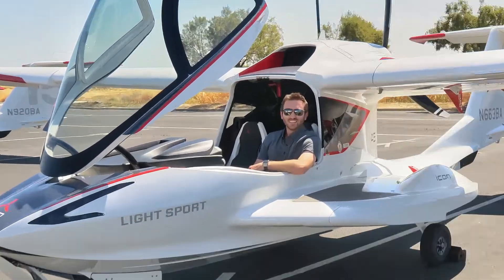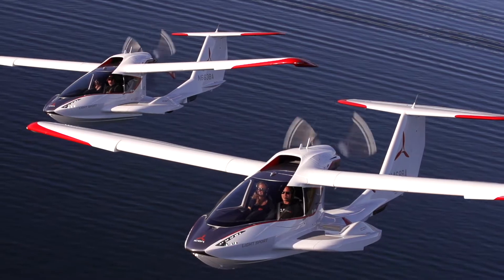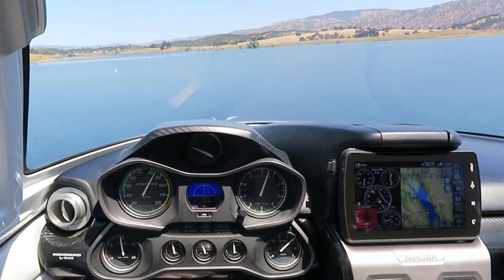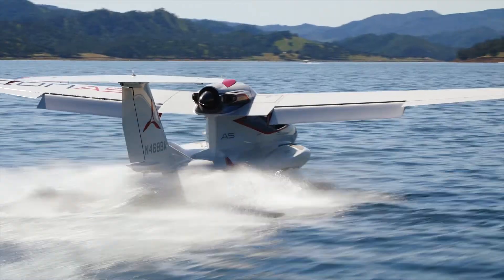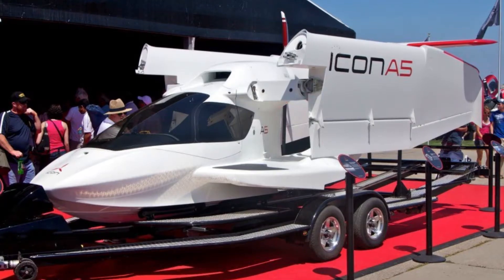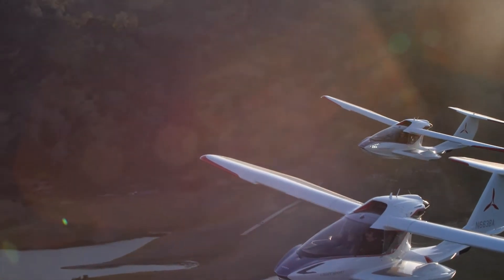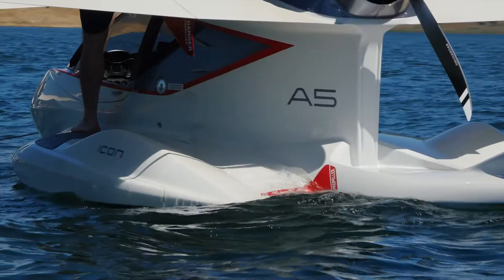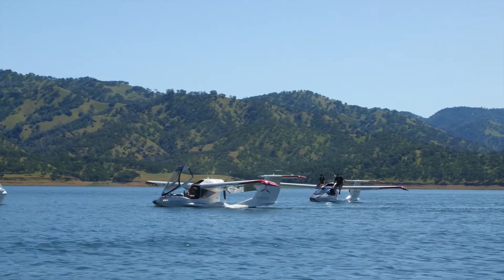Flying the Icon A5 - Lake Berryessa, California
Thanks to Icon Aircraft for inviting me to tour their factory and fly the A5!  We departed Nut Tree Airport and headed straight to Lake Berryessa for some water landings.